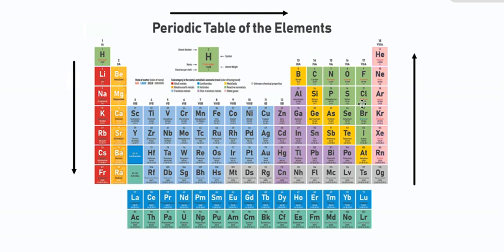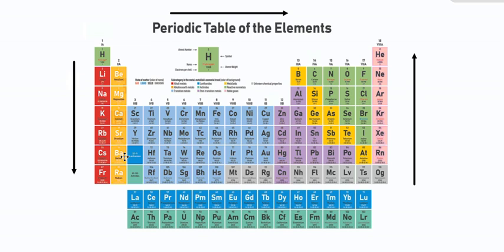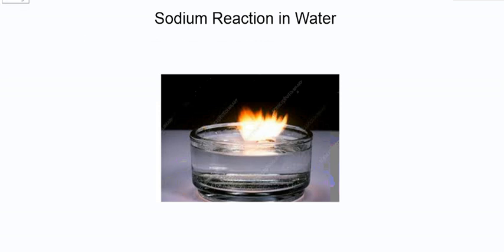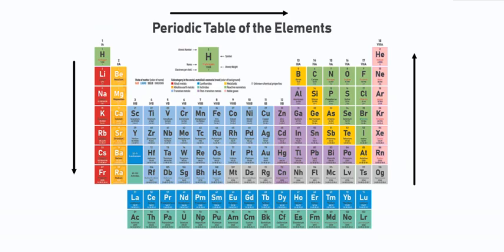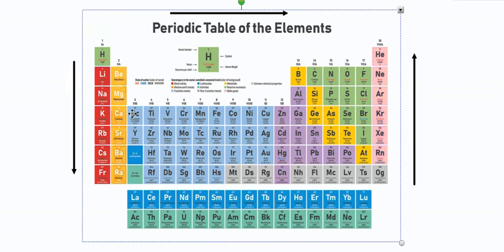Fluorine-Francium Periodic Trend Rule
This video covers some demonstrations that I did in class to help students understand periodic table trends.  I call what I do the Fluorine-Francium rule to predict the relative reactivities of non-metals and metals.